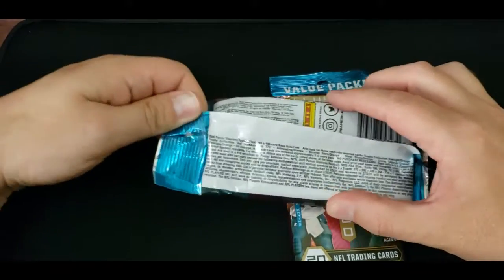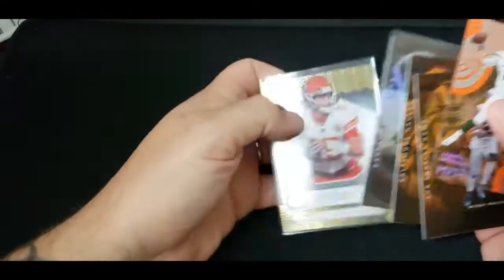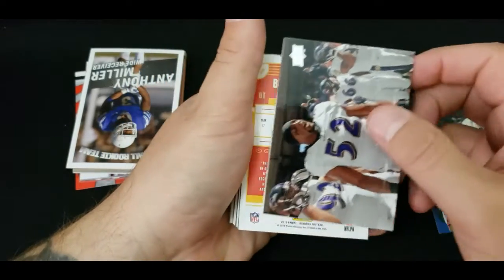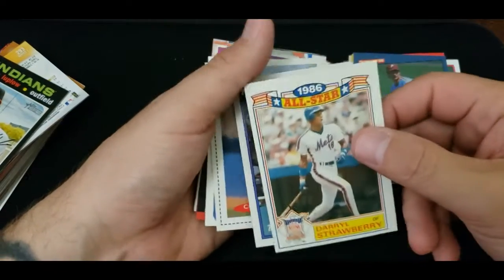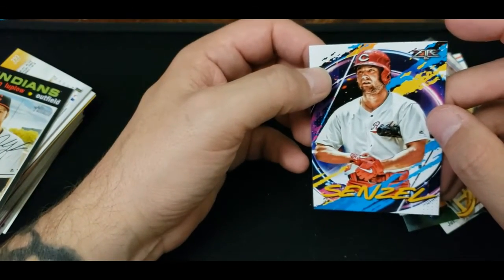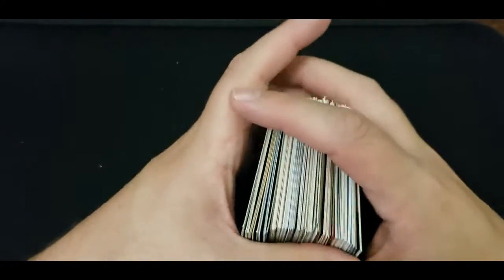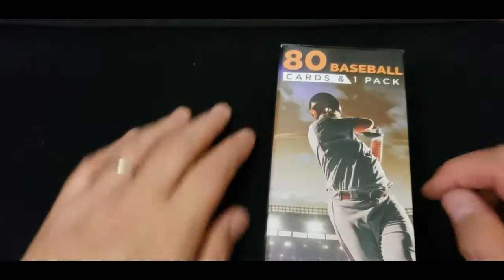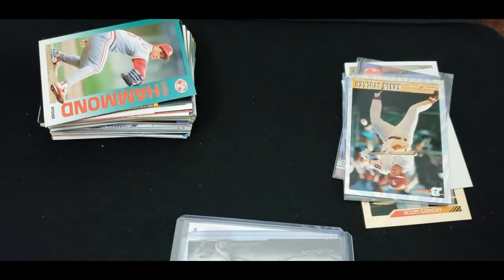IRL PACK OPENING-PULLING FIRE-TWO AUTOS [NFL MYSTERY PACK OPENING]